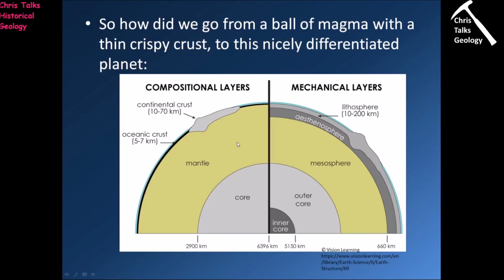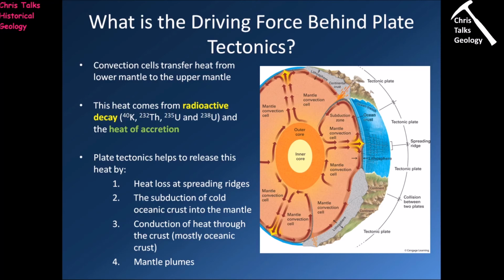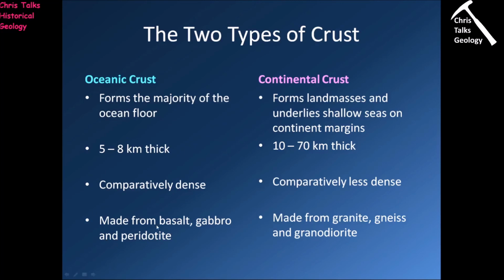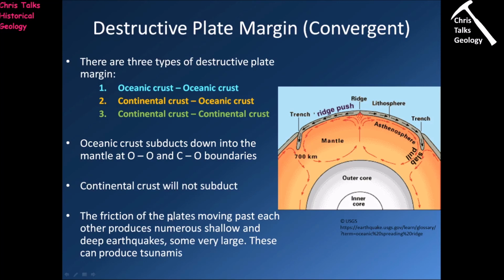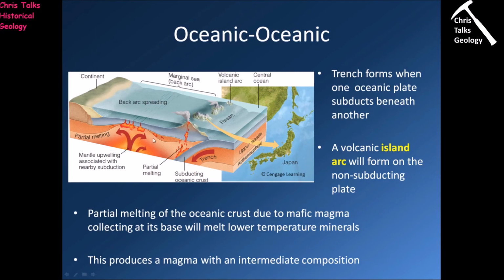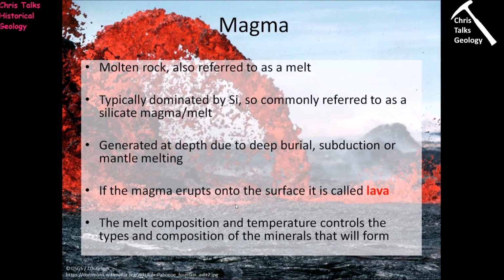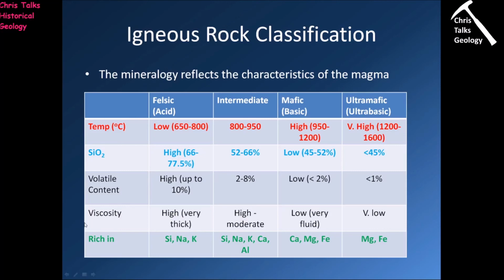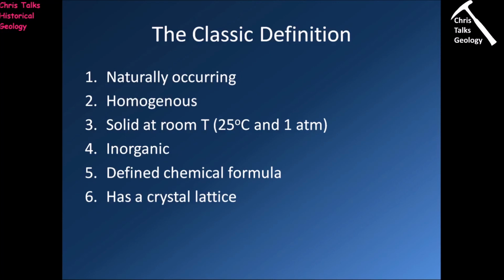Final Exam Review Presentation - Part 1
This presentation corresponds to part 1 of the Final Exam Review document. Please use this presentation in conjunction with the associated PowerPoint presentation which can be found on D2L.